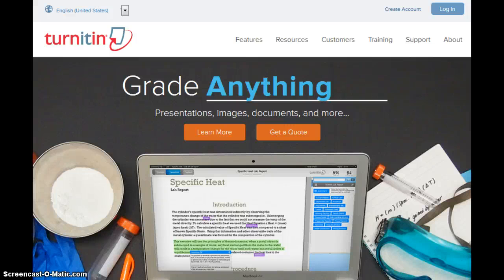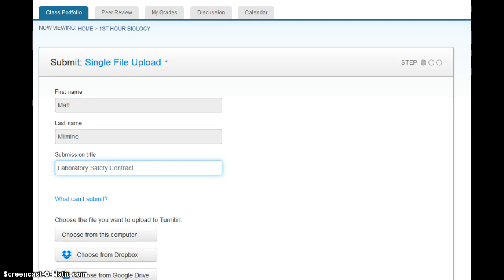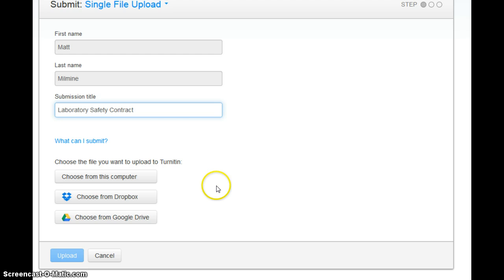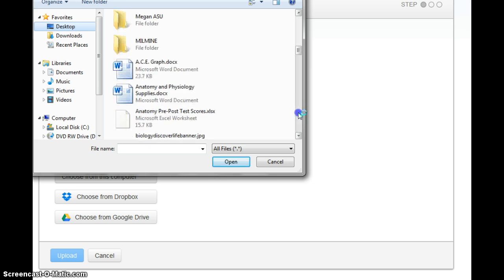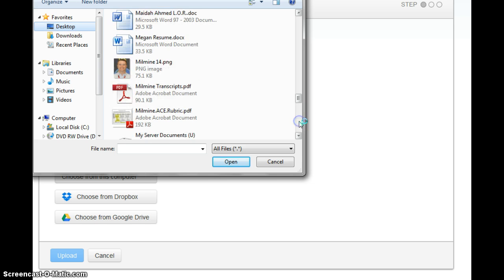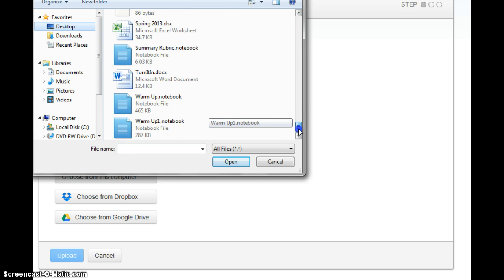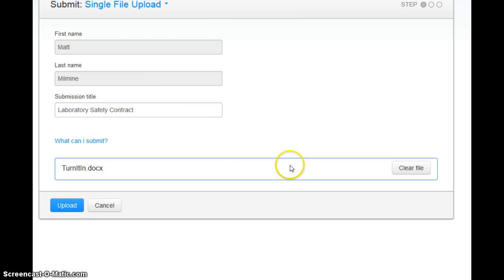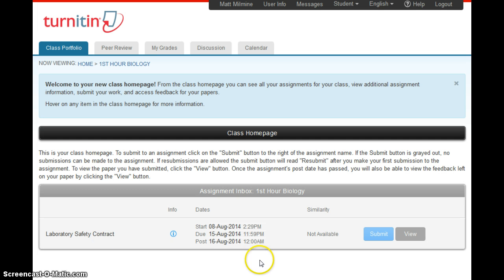Turning in an assignment on TurnItIn.com